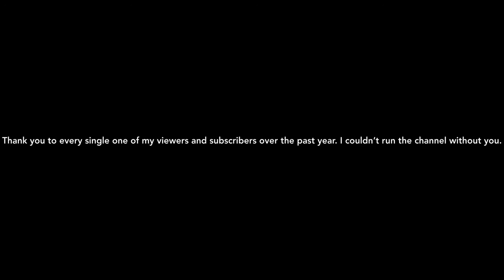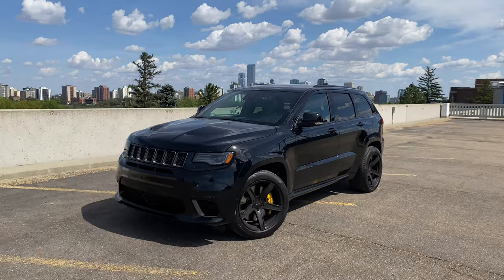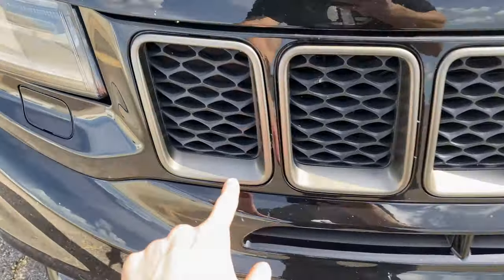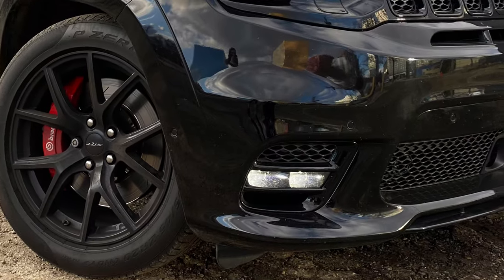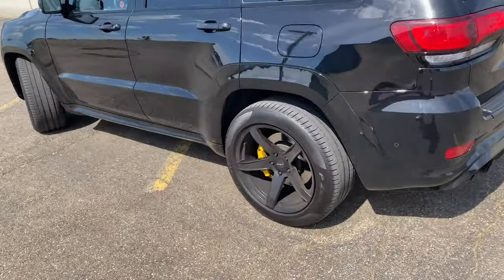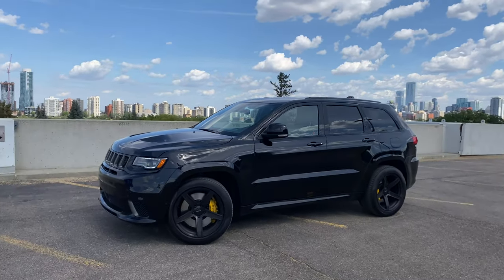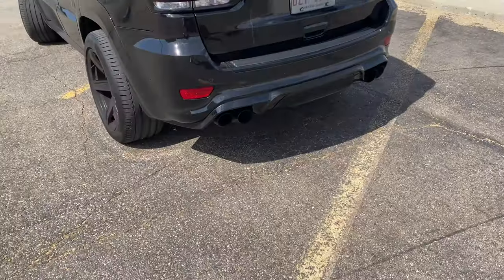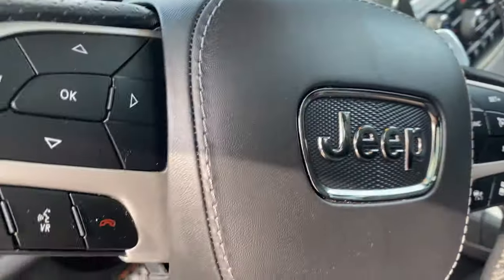Jeep SRT vs Jeep TRACKHAWK... Here's what I think after Owning Both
After owning both the Jeep Grand Cherokee SRT and the Jeep Trackhawk, I decided it would be good to compare the two SUV's and their $40,000 price difference. I love both Grand Cherokees and they are both very practical. The main difference between the SRT and Trackhawk is the difference in engines, the SRT having a 475hp 6.4L V8, and the Trackhawk with it's 6.2L supercharged V8.